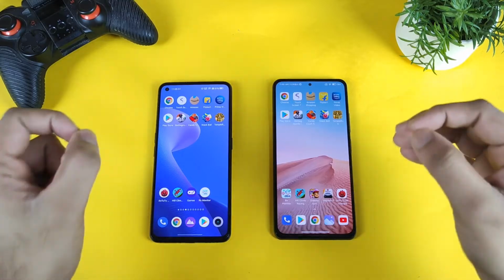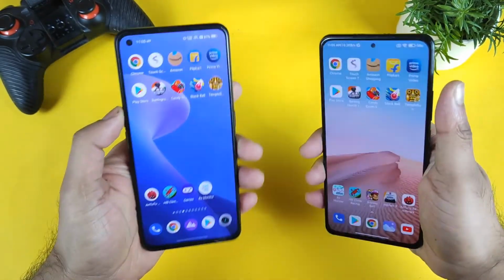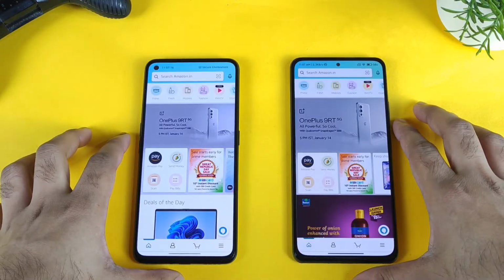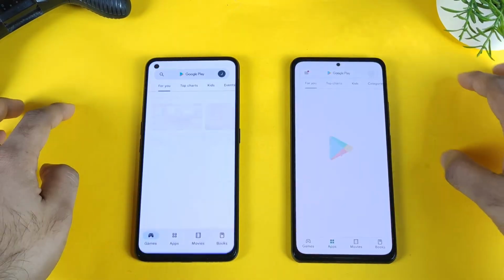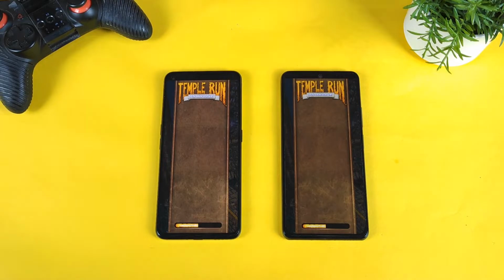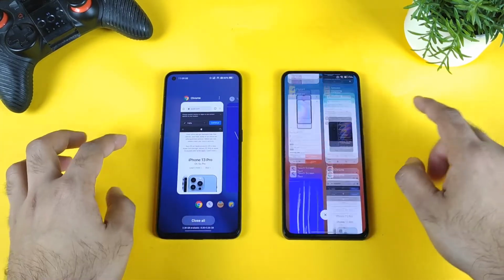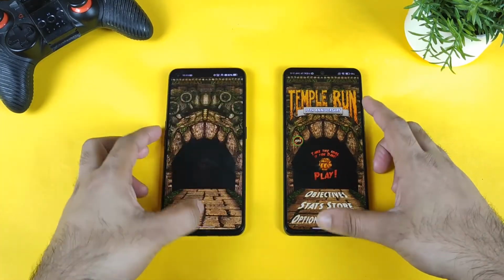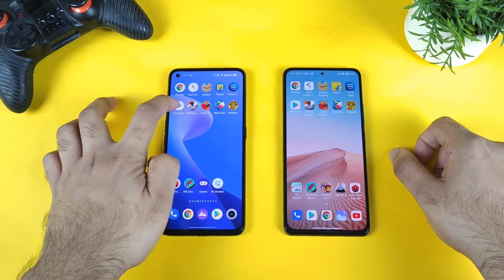Mi 11X vs Realme GT Neo 2 Speedtest After Android 12 Update Ram Management Realme Ui vs Miui 🔥🔥